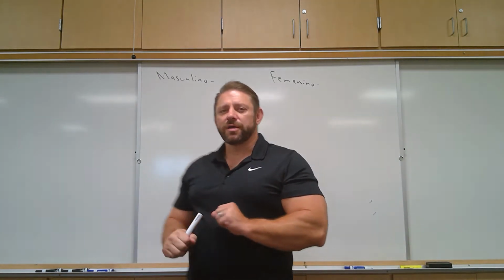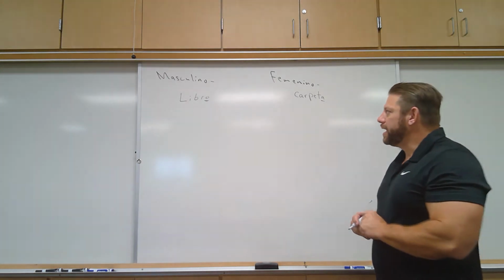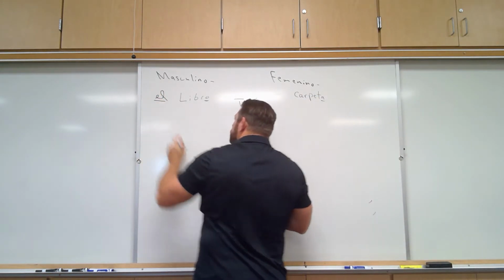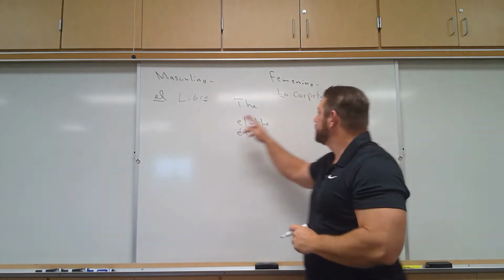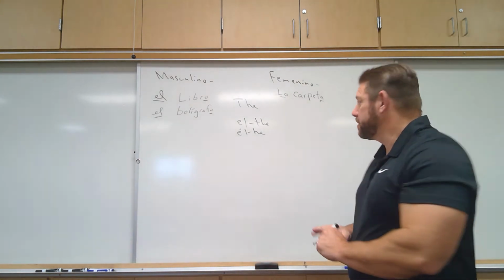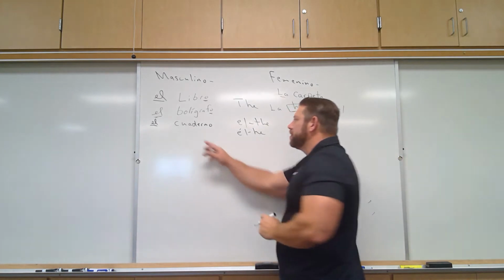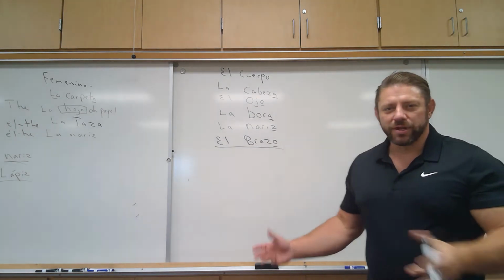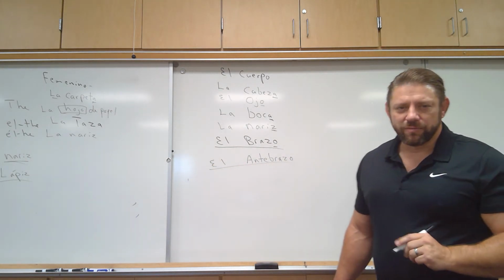Spanish I Week 4 Day 2 Body Parts-Masculine/Femenine Nouns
Body Parts-Masculine/Femenine Nouns